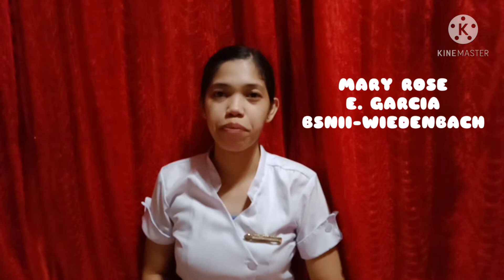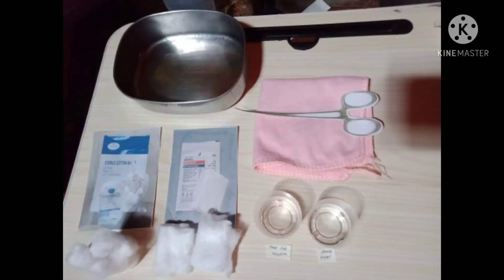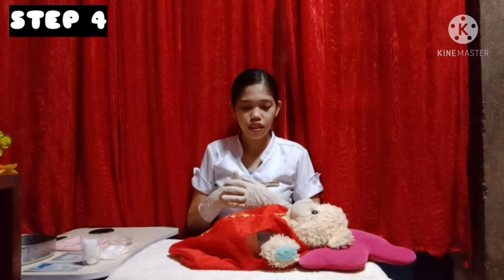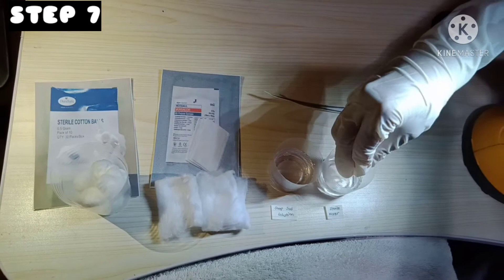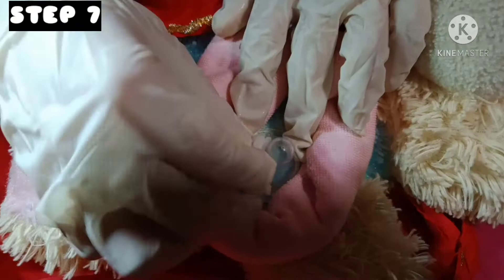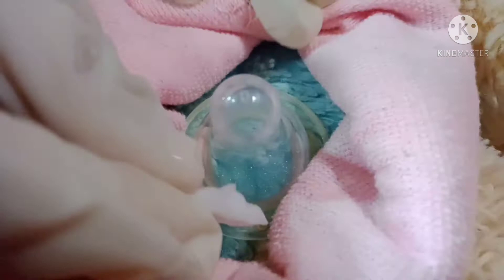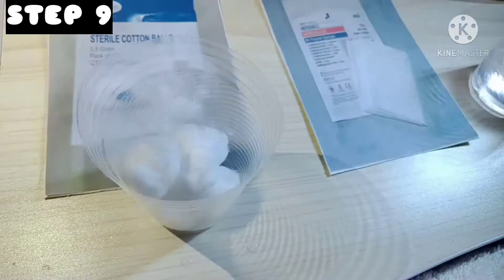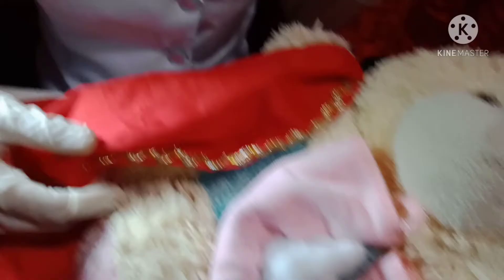Garcia/Wiedenbach/Breast Care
by:
Garcia, Mary Rose E.
BSNII-WIEDENBACH
NONESCOST